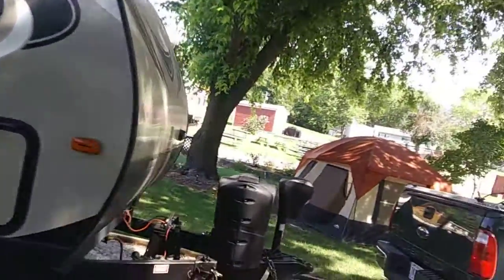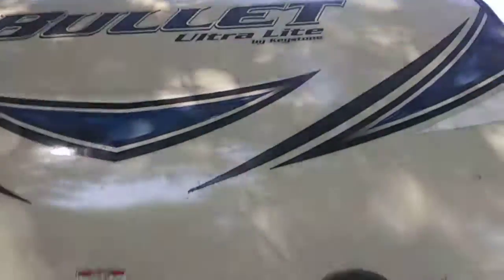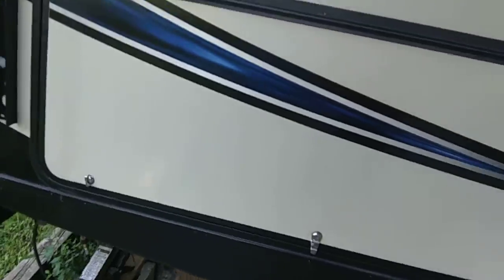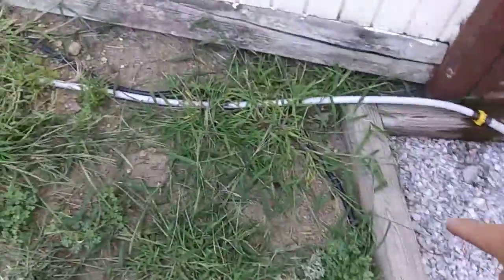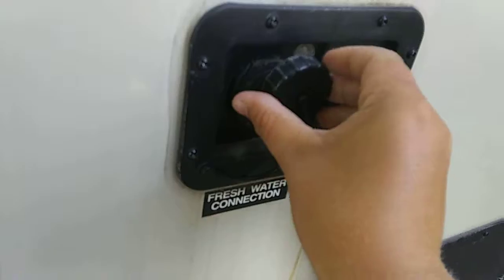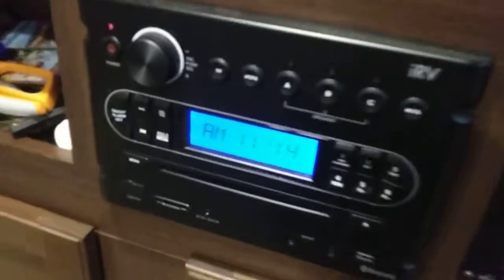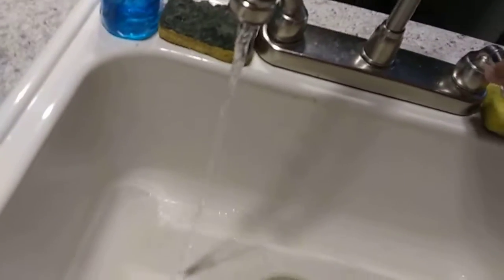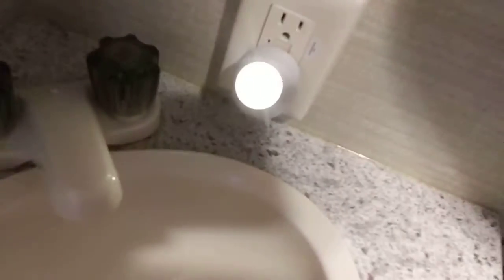Tour of the 2017 Bullet Ultra Lite by Keystone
Well I decided to make this video and I have wanted to for a while